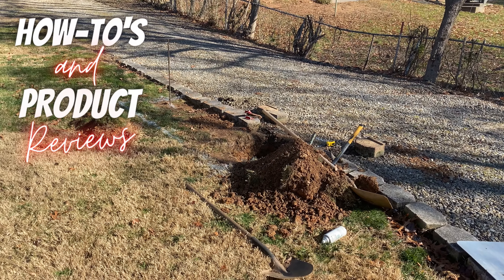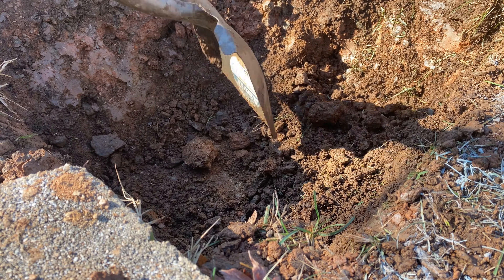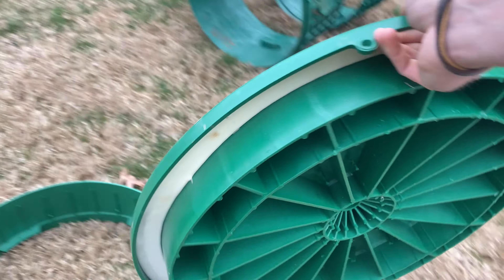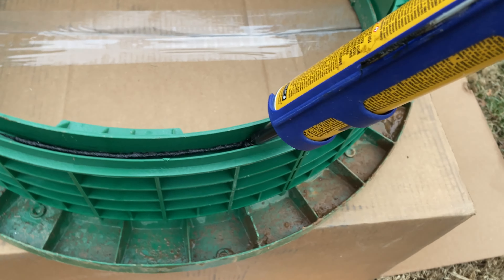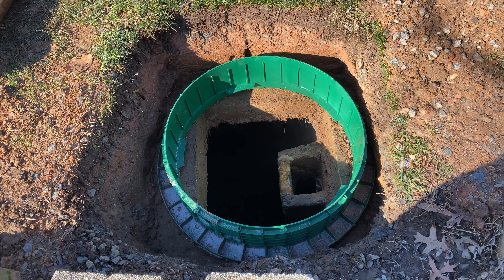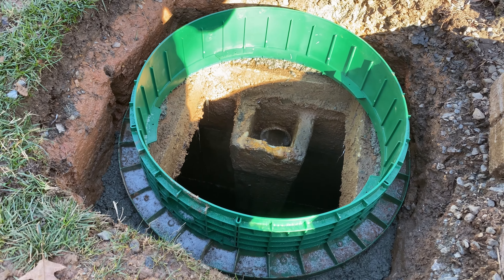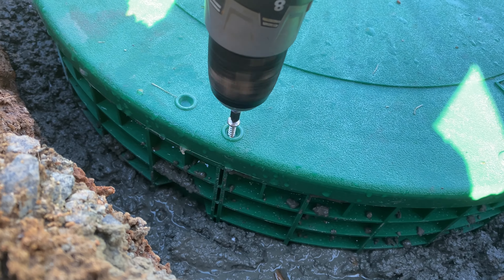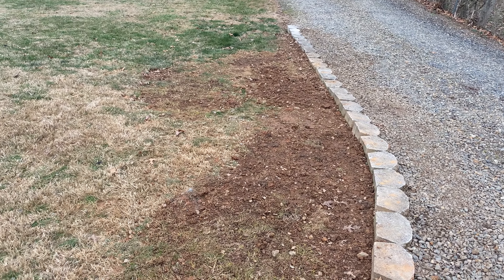How to Install Septic Tank Risers + Locate Septic Tank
48" Bully Septic Probe
24"x12" Kit
20"x6" Tall Kit
24" Adapter Ring
24" Flat Septic Riser Lid

It's HIGHLY recommended that every 4-5 years you have your septic system pumped so that you can avoid back-ups, sludge buildup, and costly leach field damage.

This go-round I decided to install a set of plastic risers by Tuf-Tite so that I won't have to dig so deep the next time it comes due for our service. They are easy to install and make clean-out 10x easier!

Product Links: